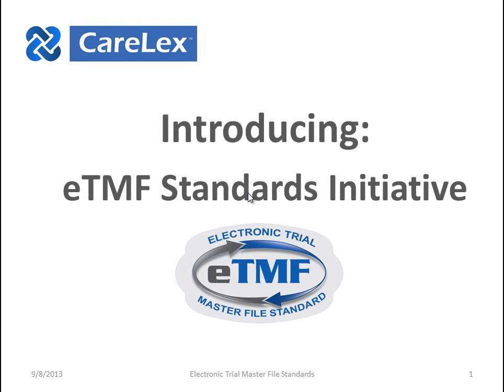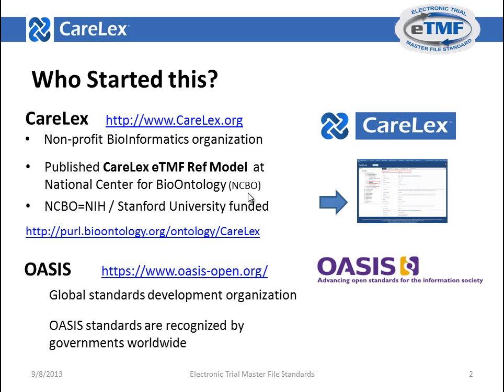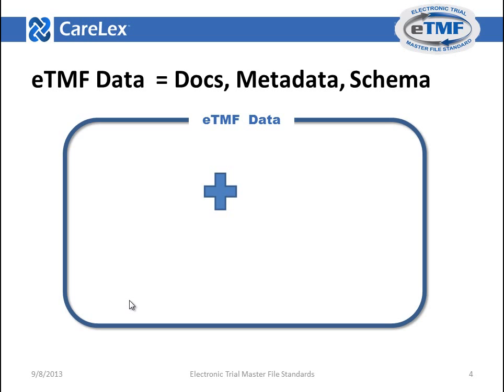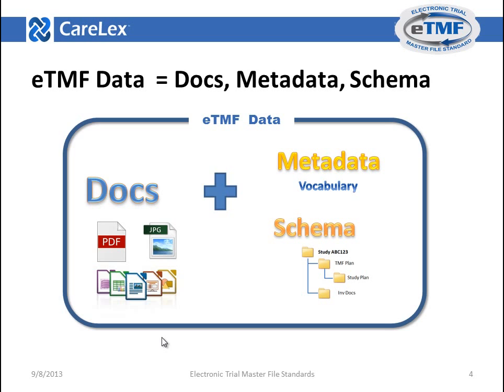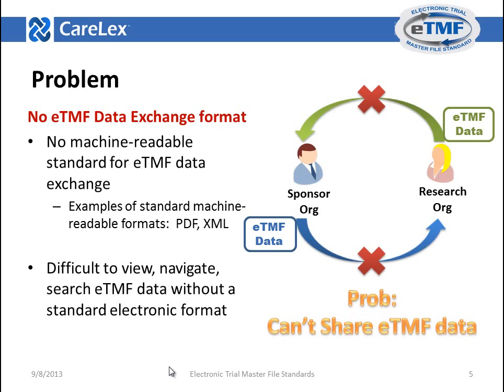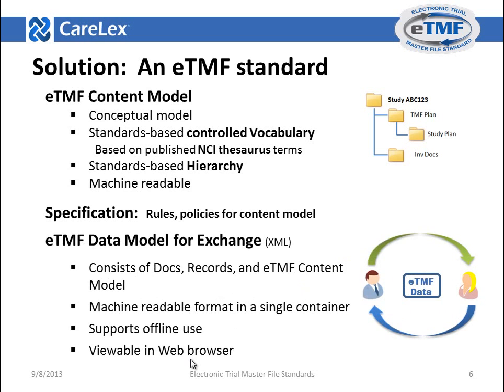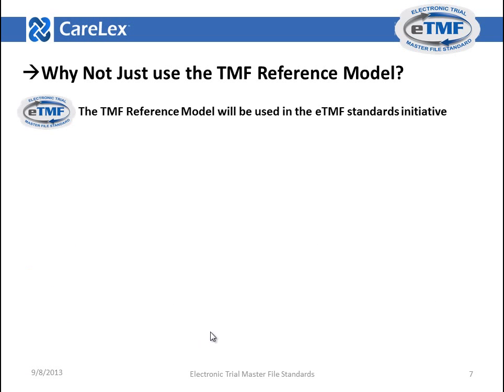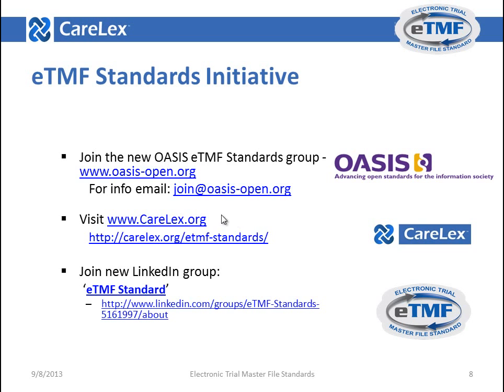eTMF Standards Initiative Introduction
Introducing the eTMF Standards Initiative.
The eTMF standards initiative is an open source initiative to develop a standardized, machine readable format for clinical trial eTMF content modeling, classification and exchange.Based on the TMF Reference Model, the eTMF Standard will enable computerized exchange of eTMF Docs and Records, or eTMF data, between disparate study teams.  More Info at:
(CareLex eTMF model online at NCBO)